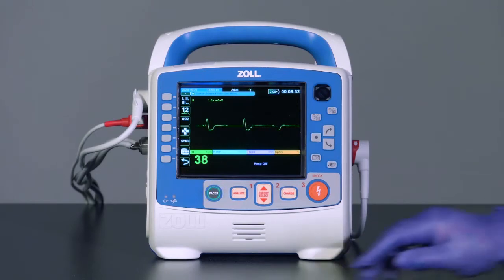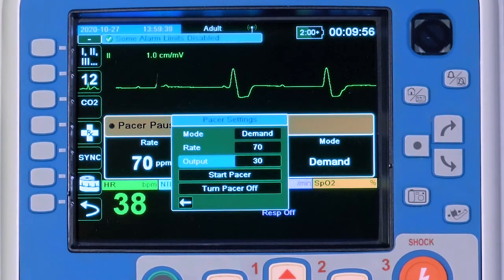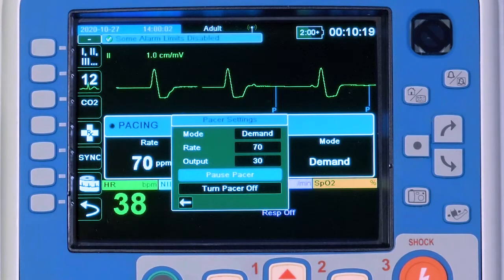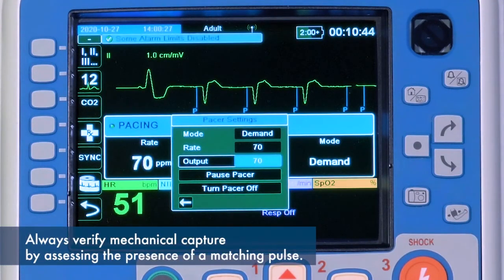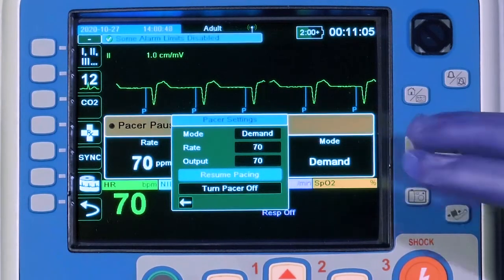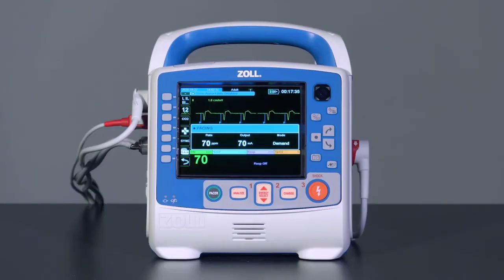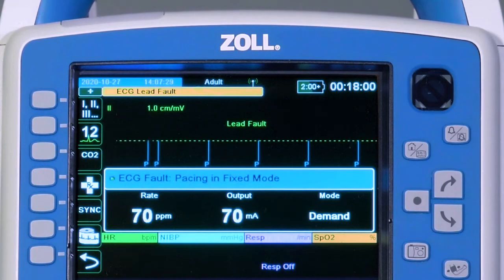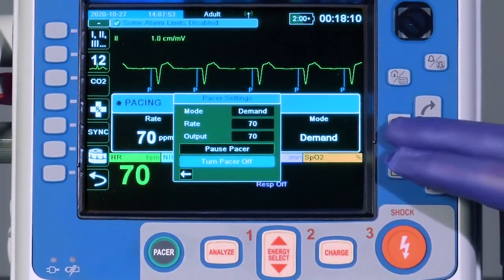X Series® Advanced: External Pacing (English)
The provider will learn the features and recommended usage of the External Pacing feature in the X Series Advanced.